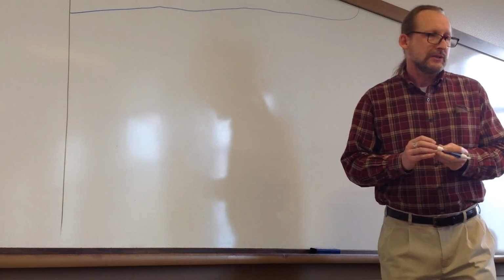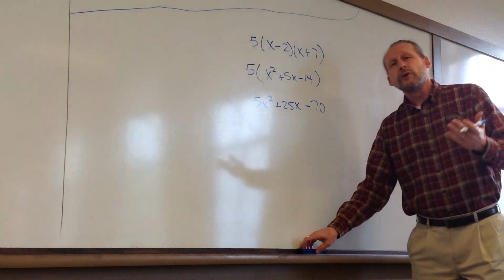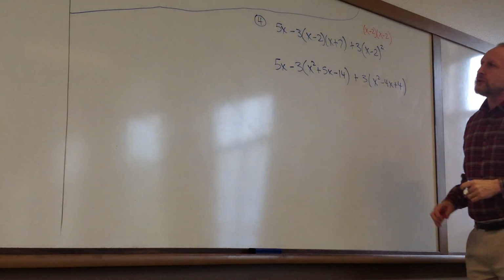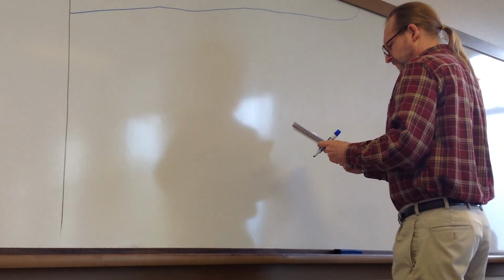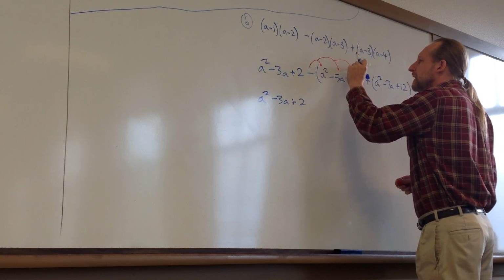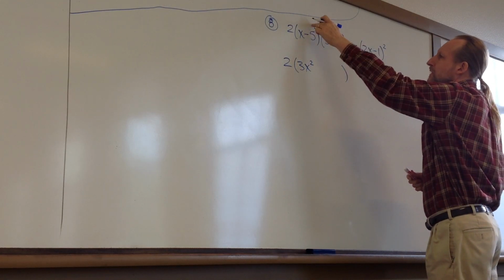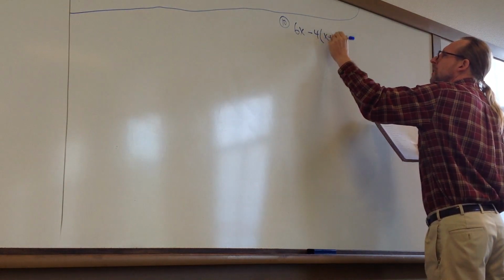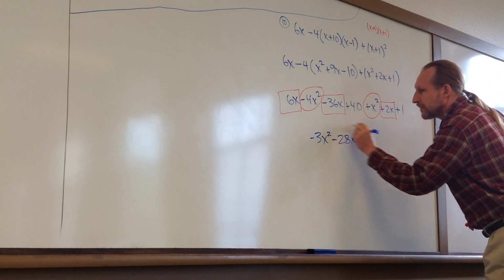MTH 111 Section 1.1